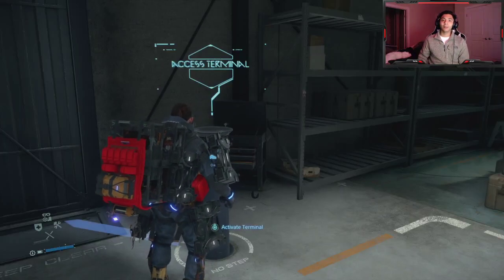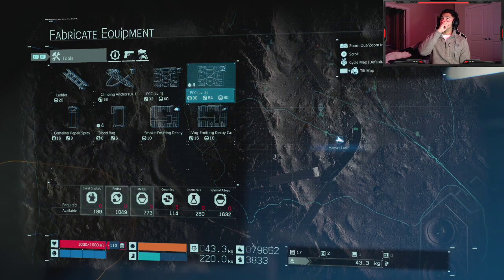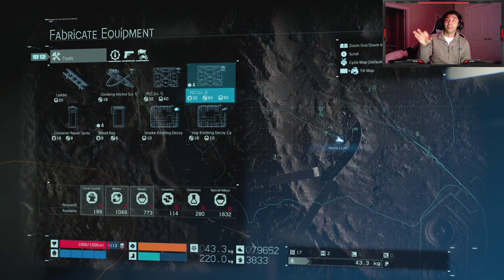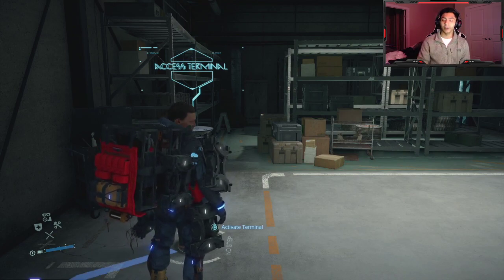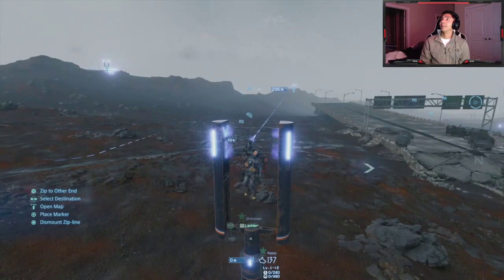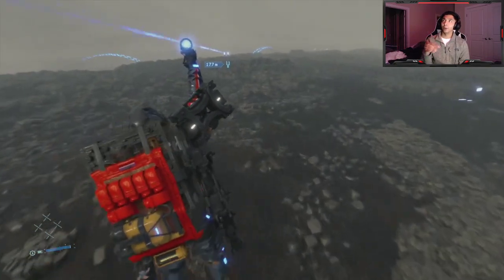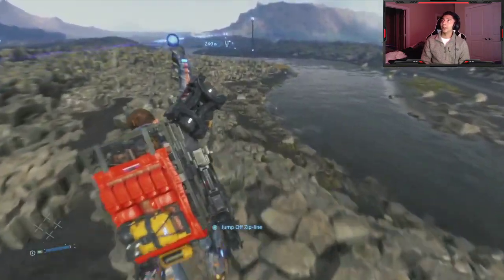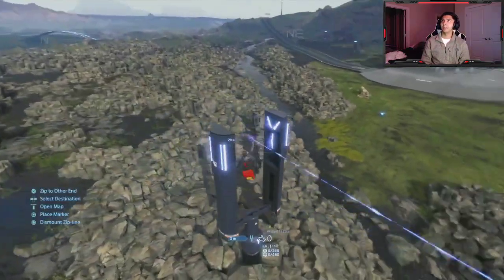THIS IS THE ONLY WAY TO TRAVEL!!! - Zip line experiment - Death Stranding Tips & Tricks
This is it ladies and gents. there is no other way to travel faster in Death Stranding unless they have jet packs in the later game (seriously though that would be AMAZING!). Using zip lines is the most cost-effective way to travel in the game.

Hope you like the video!! Please leave feedback so I can address topics I missed! THANK YOU!